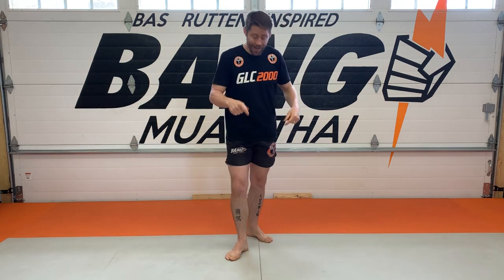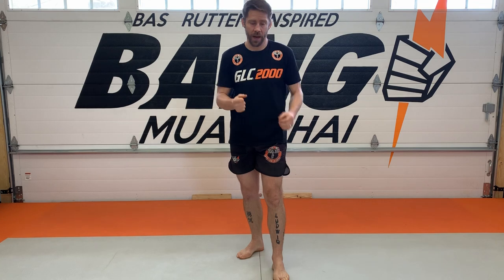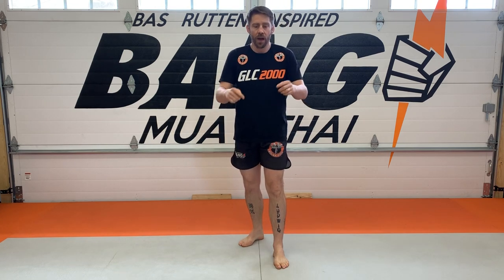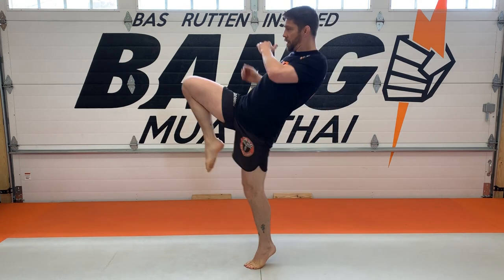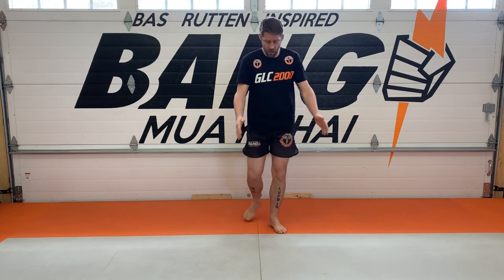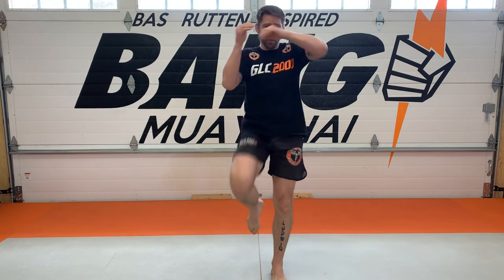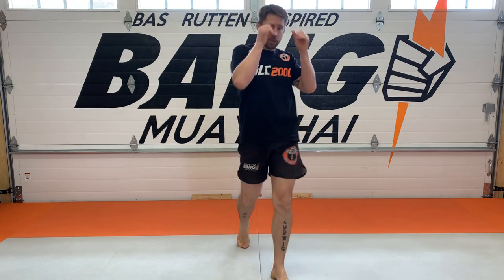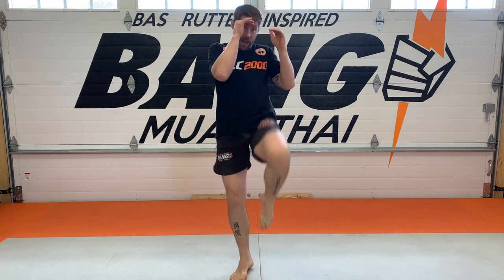Step knee / switch knee drill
Duane takes us through a drill to help develop proper foot work for knees, whether it is switching or stepping.